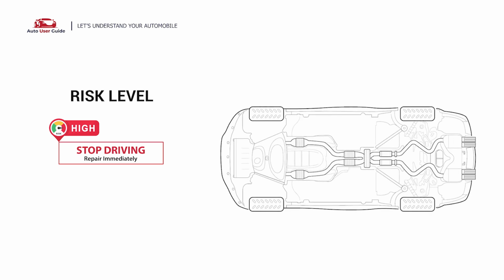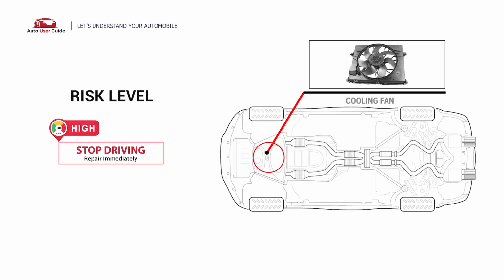What is P0480 : Engine Error Code Causes Explained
🚗 P0480 Engine Error Code: Cooling Fan Relay 1 Control Circuit Malfunction

The P0480 code is set when the Engine Control Module (ECM) detects an issue with the cooling fan relay's control circuit. The cooling fan relay is responsible for regulating the operation of the engine cooling fan to maintain optimal engine temperature.

📖 In This Guide, You'll Learn:
✅ What the P0480 code means and why it matters.
✅ Symptoms such as engine overheating, the cooling fan not operating, or a Check Engine Light.
✅ Common causes like a faulty cooling fan relay, wiring problems, or a malfunctioning ECM.
✅ Practical steps to diagnose and fix the P0480 code.

🚨 Risk Level:
⚠️ Moderate Priority
Ignoring this issue can lead to engine overheating, which may cause significant engine damage.

🔧 Common Fixes for P0480:

Inspect the Cooling Fan Relay:

Test the relay for proper functionality. Replace it if it’s defective.
Check the Cooling Fan Motor:

Ensure the fan motor is operational. Replace it if it’s burned out or not spinning as expected.
Inspect Wiring and Connectors:

Look for damaged, corroded, or loose wiring and connectors in the cooling fan relay circuit. Repair or replace as necessary.
Examine the Engine Control Module (ECM):

If no other issues are found, the ECM could be failing to control the relay properly.
Check the Coolant Temperature Sensor:

Verify that the coolant temperature sensor is sending accurate signals to the ECM, as it plays a role in triggering the cooling fan.
Clear the Code and Test Drive:

After repairs, reset the code and monitor the system during a test drive to ensure the issue is resolved.
👉 Pro Tip: Use a multimeter to check for voltage at the cooling fan relay and motor. If power is not reaching the fan, the issue is likely with the relay or wiring.